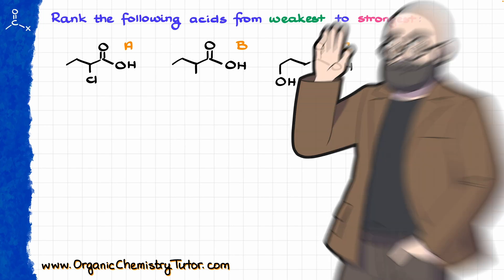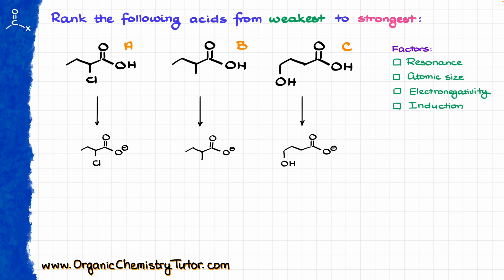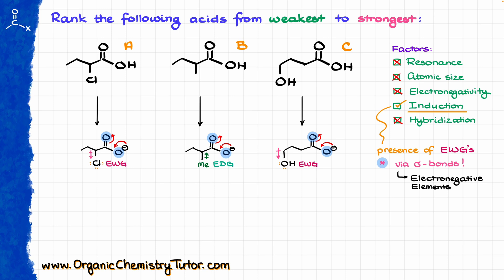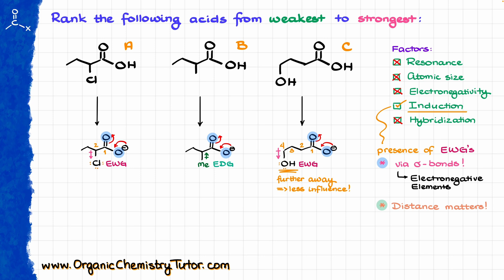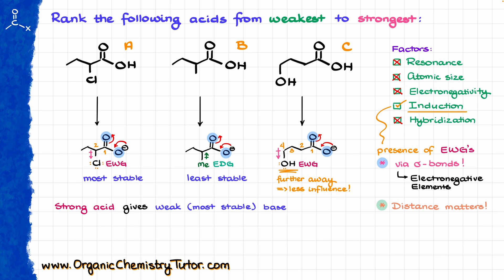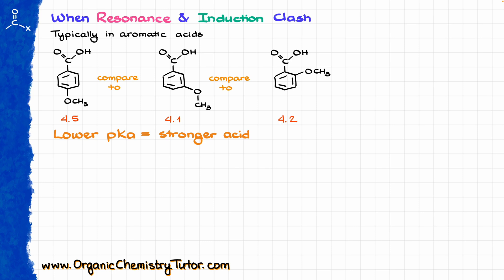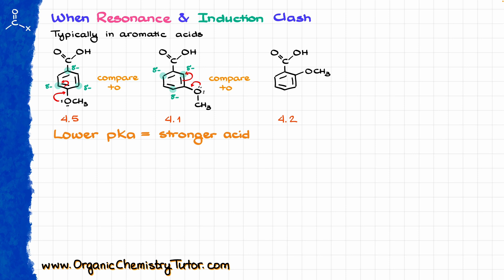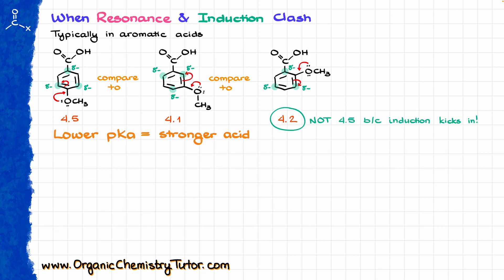How To Easily Rank Carboxylic Acids Like A Pro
In this video we're going to look at the factors influencing the acidity of carboxylic acids.

Chapters:
00:00 Easy Case
05:04 Less Easy Case

Note: I got curious and I've checked a few different sources for the pKa values for methoxybenzoic acid, and looks like there are values 4.08 and 4.2 for 2-methoxybenzoic acid. It does appear that the pKa value is heavily dependent of the temperature, concentration, and how exactly it was measure. So, perhaps, it was not the best set of molecules to illustrate what I was saying there, but nonetheless, this is the idea that your instructor would expect from you on the test. Most of the time, instructors don't double-check the actual experimental pKa values and go with the "typical" example the way I described it.